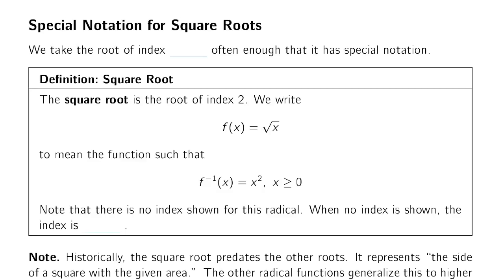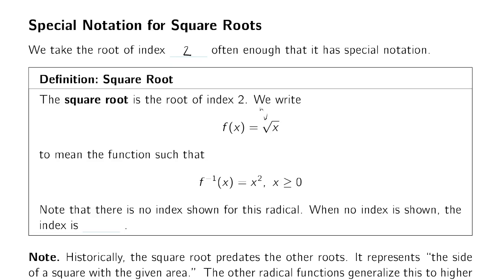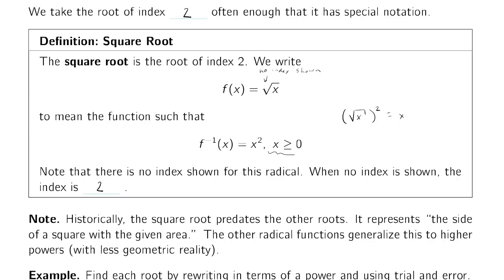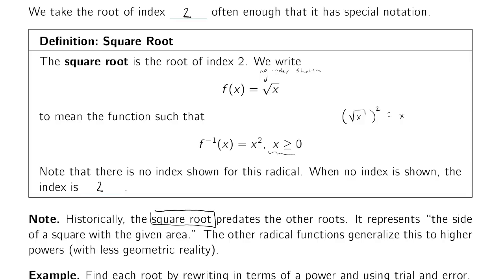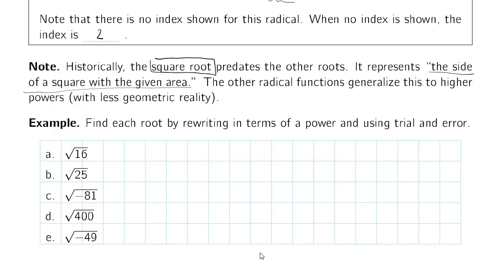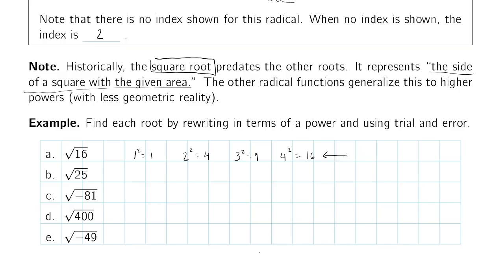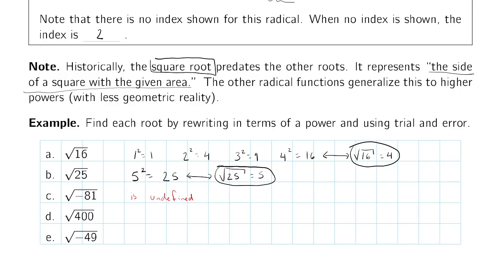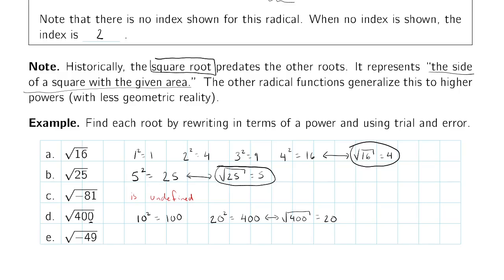Special Notation for Square Roots